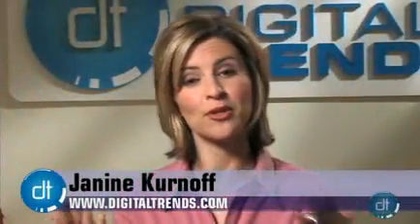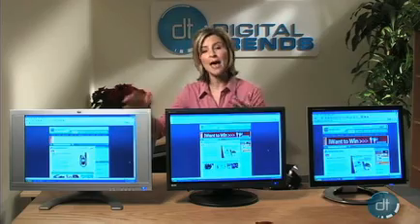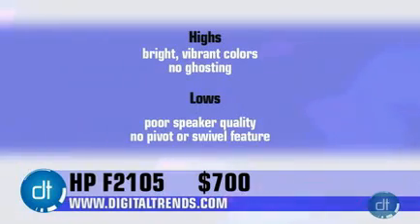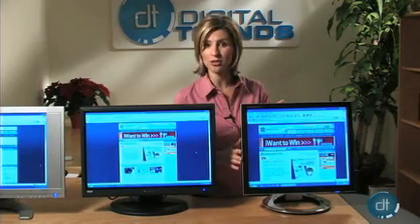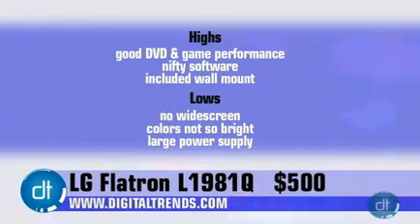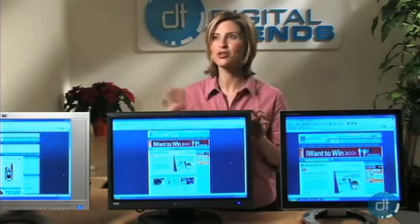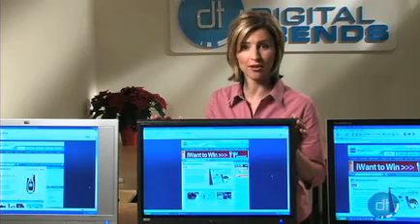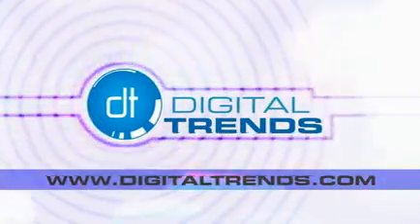Digital Trends: LCD Monitor Showdown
HP F2105, LG L1981Q and the Gateway FPD2185